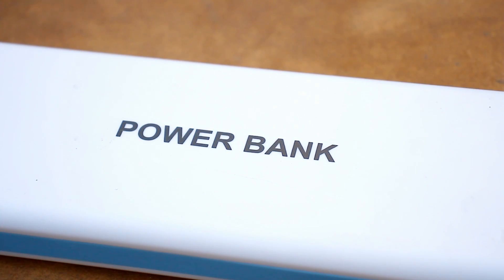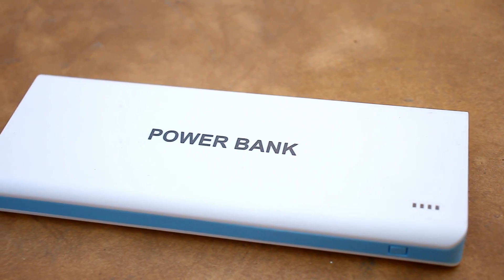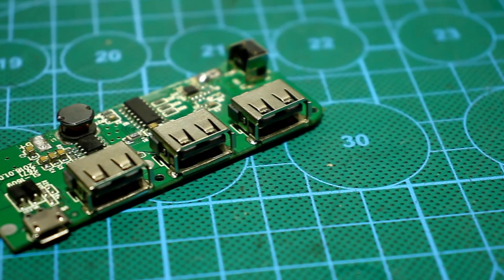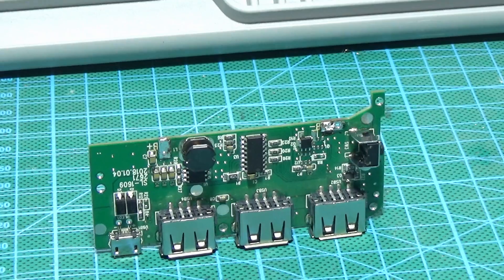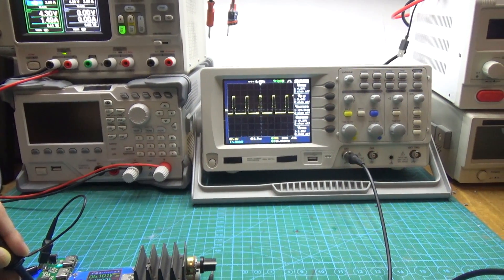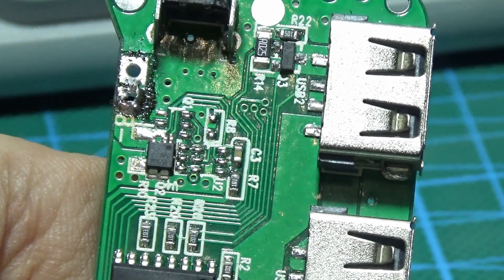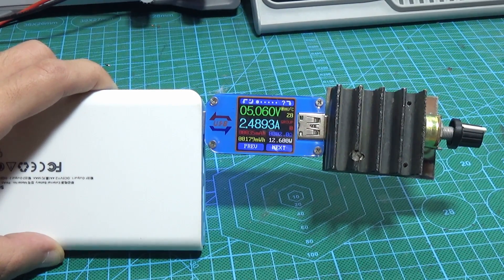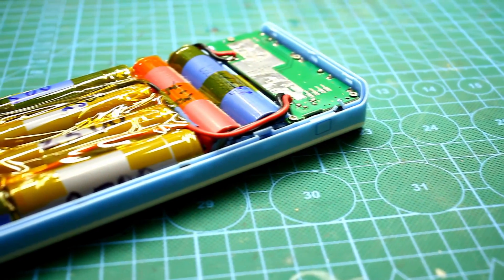How to increase POWERBANK power